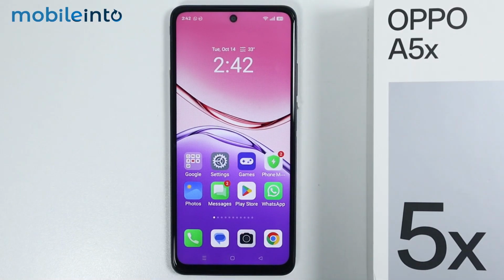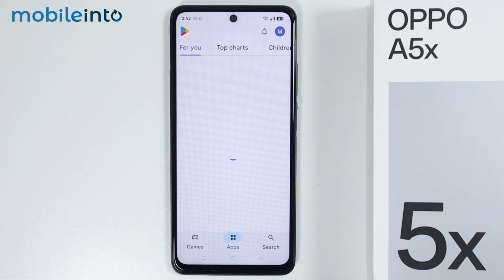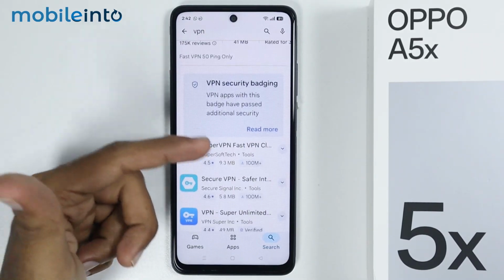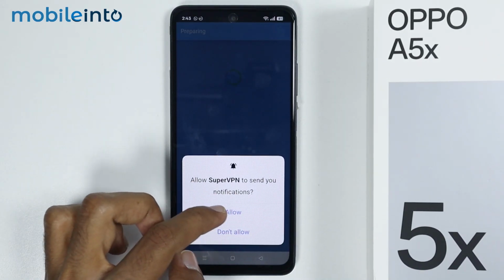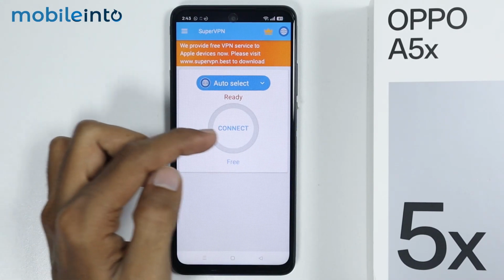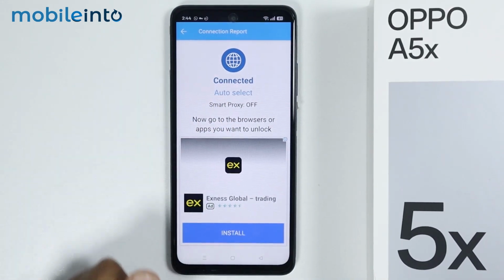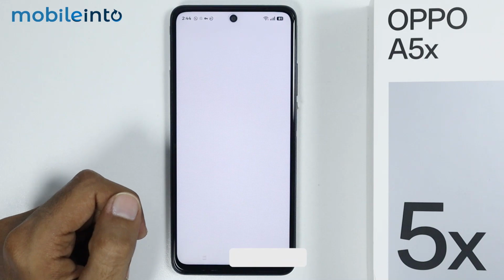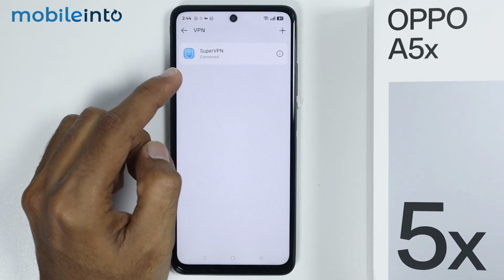How to Set Up VPN Connection in Oppo A5x - VPN Setting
In this video, we will learn how to set up a VPN on the Oppo A5x. If you want to connect to a VPN to access websites or apps, or if you are trying to find the VPN settings on your Oppo A5x, follow these steps.